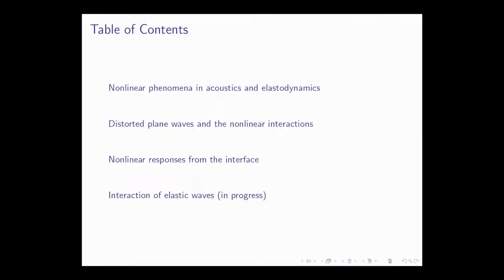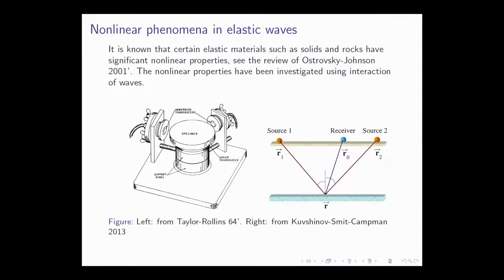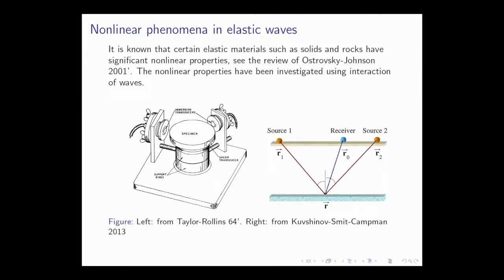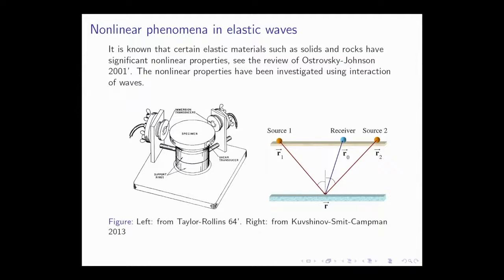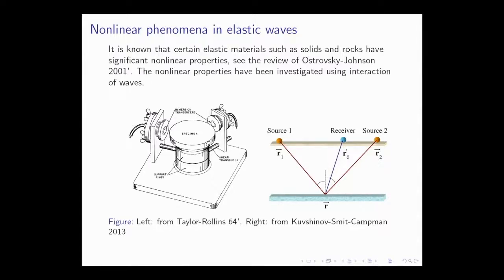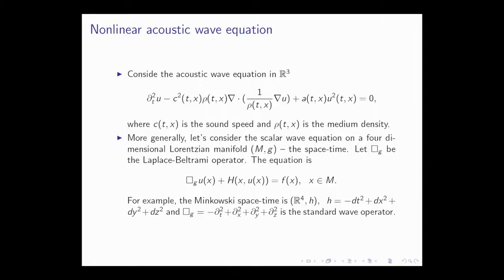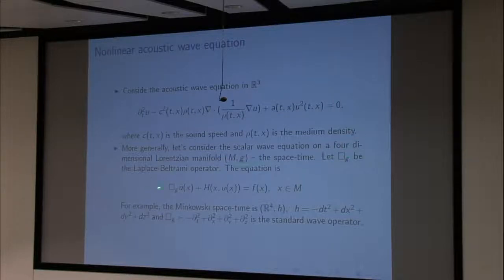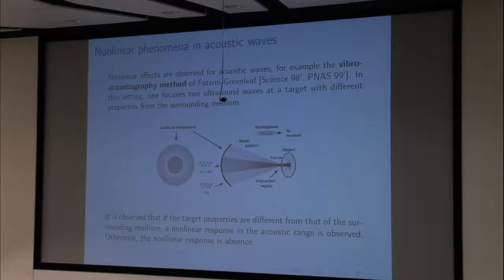Yirang Wang, University of Washington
Inverse problems for nonlinear acoustic and elastic wave equations